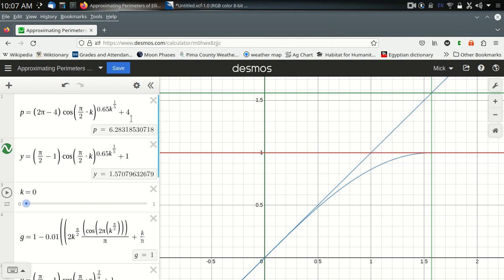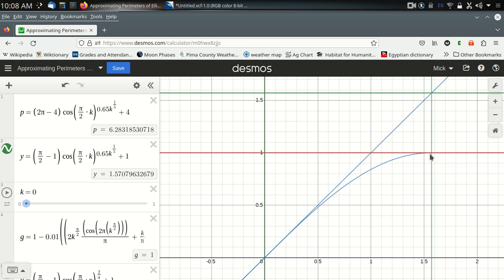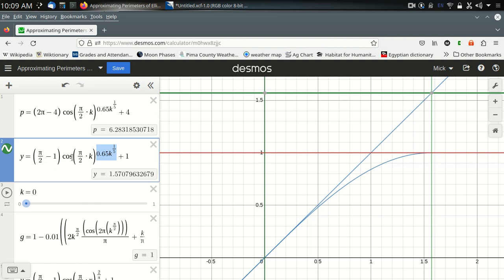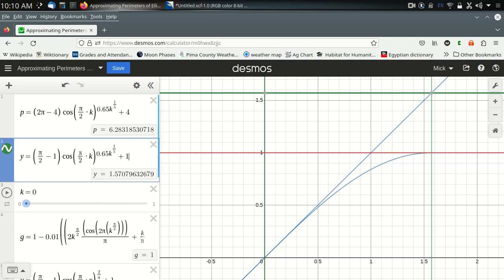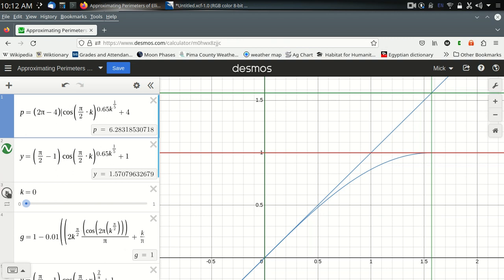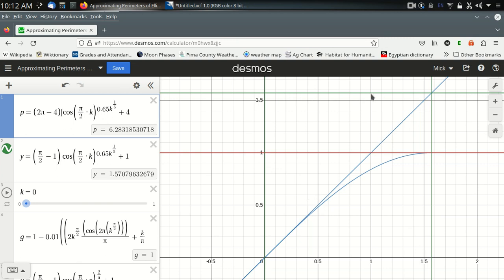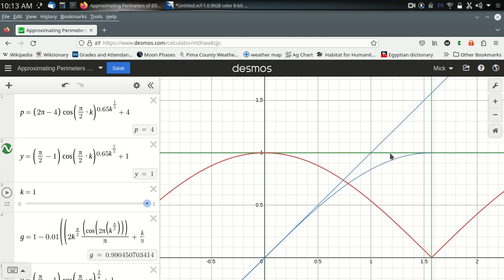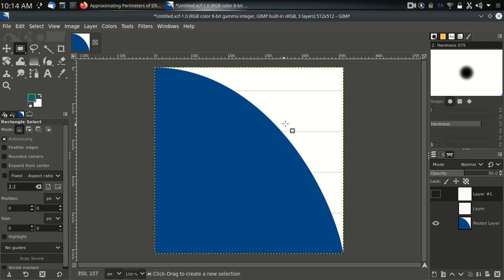Perimeter Of Any Ellipse | An Unreasonably Accurate Approximation